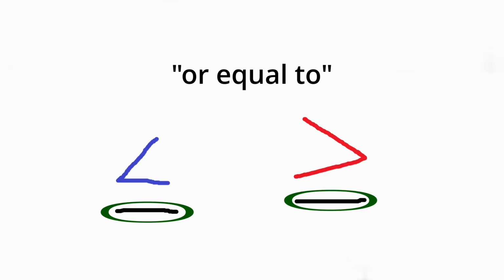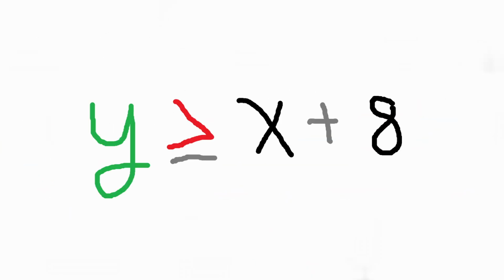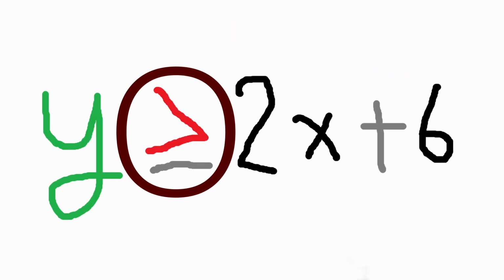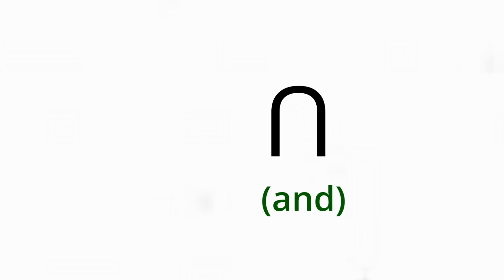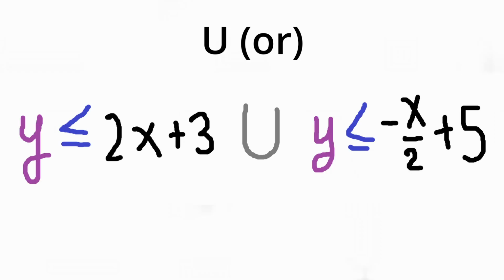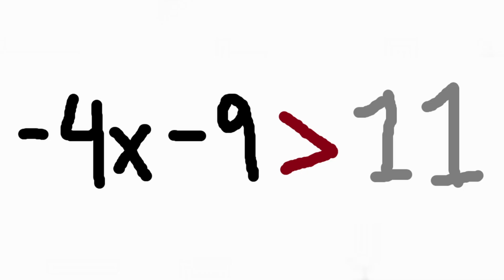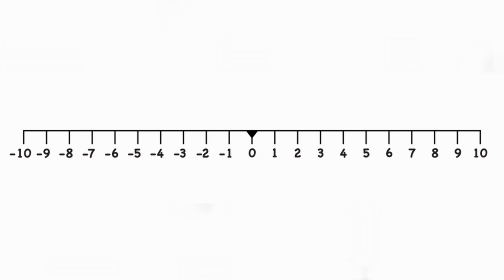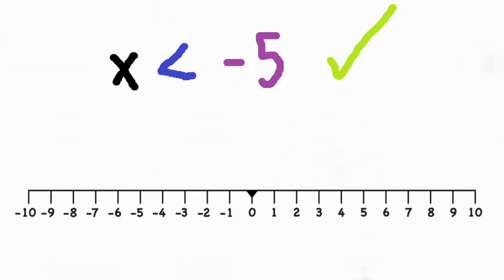Algebra- Linear inequalities in under 7 minutes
So you want to learn about linear inequalities? Here's a full explanation of linear inequalities in all its glory!